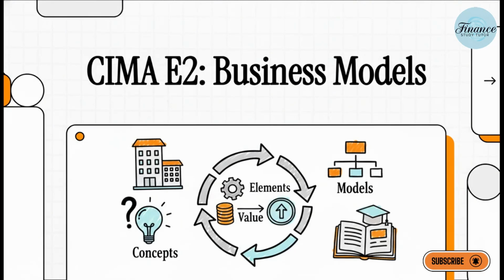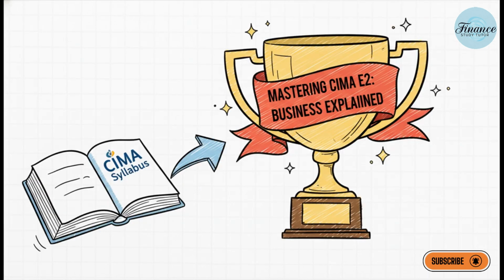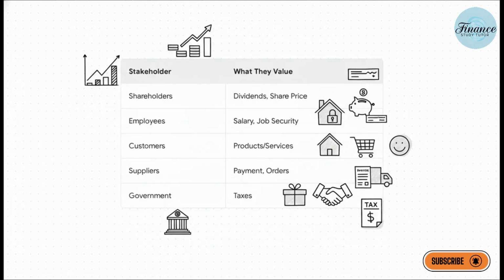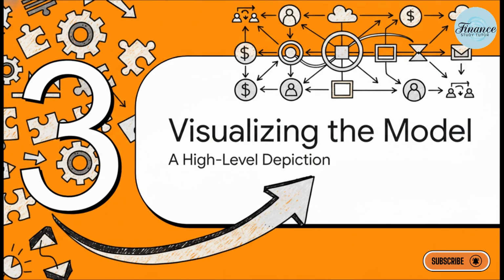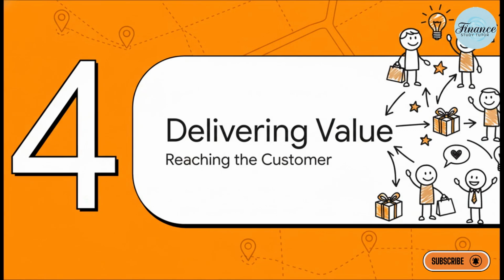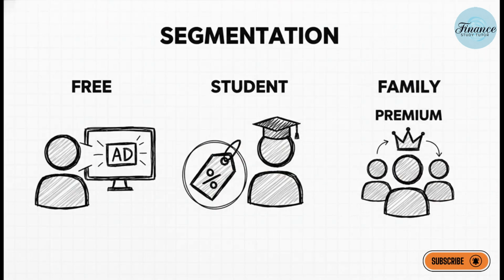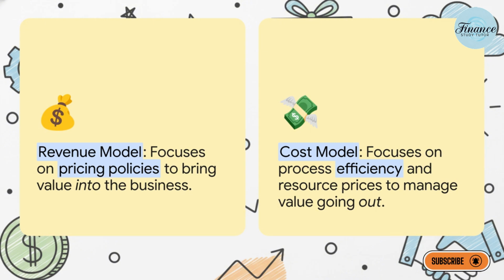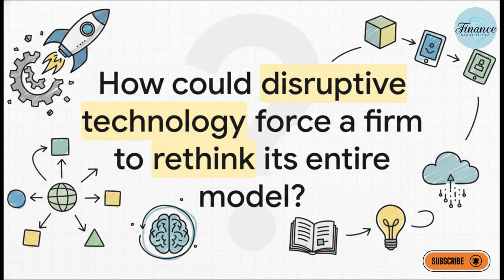CIMA E2 Chapter 2 – Alternative Approaches to Business Models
Struggling to understand how businesses actually tick?

Whether you are prepping for your CIMA E2 exam or looking to sharpen your business logic, this video breaks down Chapter 2: Alternative Approaches to Business Models.

We dive deep into how organizations create, deliver, and capture value in a modern ecosystem. 🌍

What’s Inside:
👥 2.1 Traditional Models: Stakeholders, resources, and the bottom line.
🖼️ 2.2 High-Level Depiction: Visualizing how business elements interact.
🎯 2.3 Customer Segmentation: Delivering the right value to the right people. ✅ 2.4 Summary: The ultimate link between value and performance.

Perfect for: CIMA Students, Aspiring Managers, and Entrepreneurs!